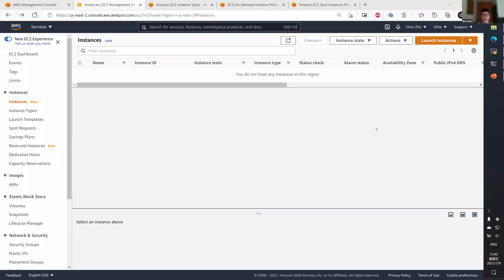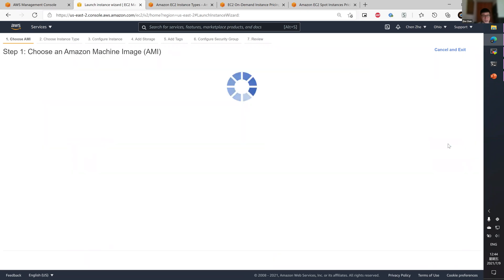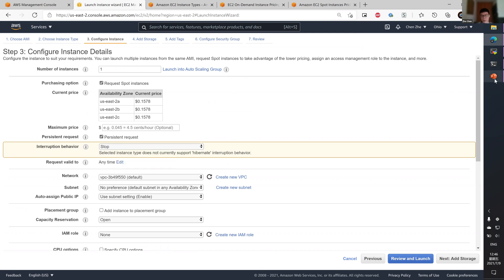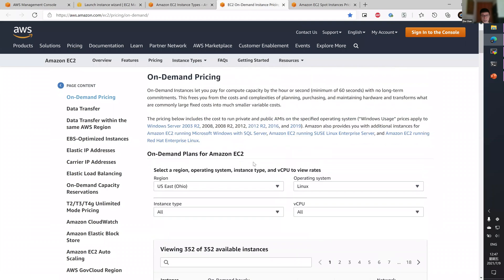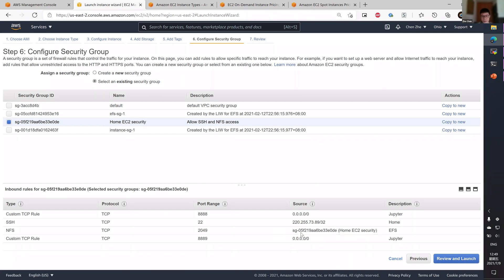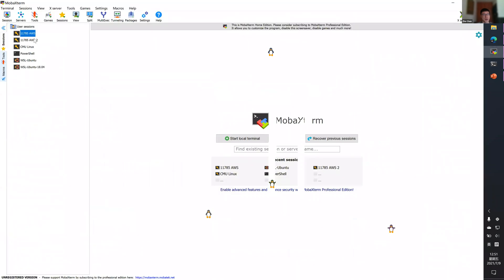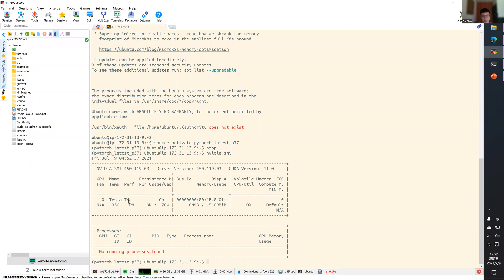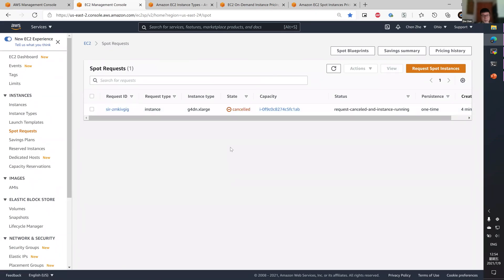Recitation 0f | AWS Fundamentals (2/3)